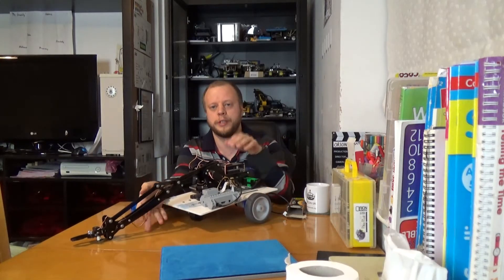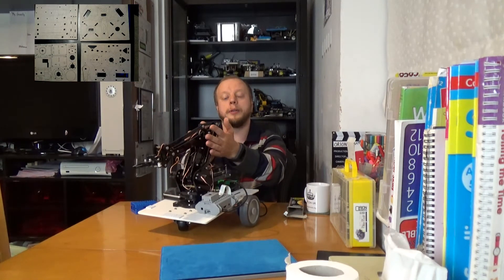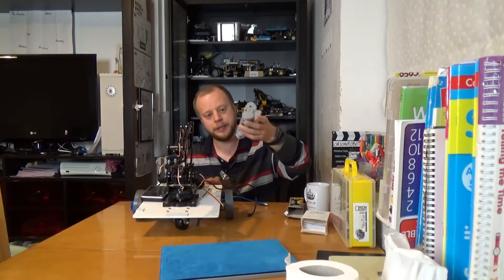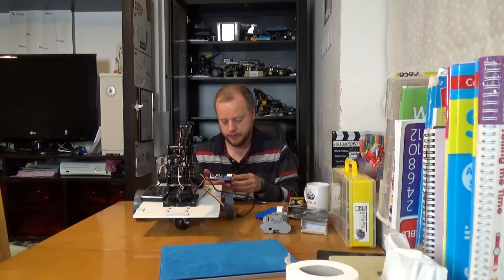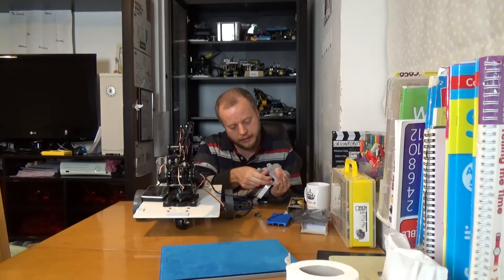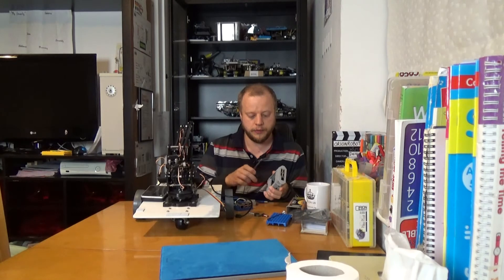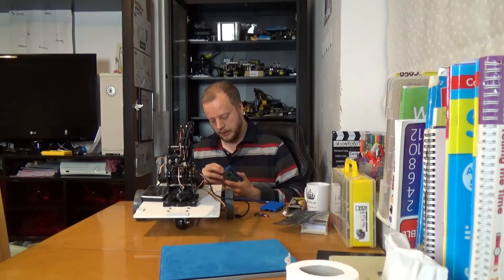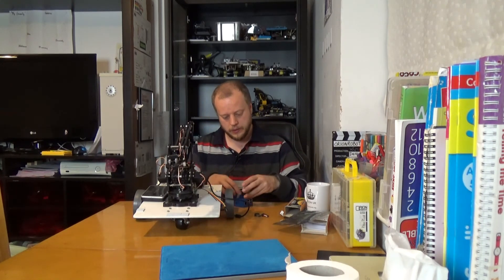Robotics Project - Wheeled Robot Arm with Raspberry Pi and Arduino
In this video, I introduce Armbot - a wheeled robot arm. This robotics project is one of the larger robots I've built. First the wheels as EeBot and then I added the uFactory robot arm to make Armbot while at PyconUk! It uses both an Arduino and a Raspberry Pi. I go over how it came to be, what I am doing next, and add a Raspberry Pi 3.

The robot uses the following kit:

* The Devantech RD02 robot drive kit - using the MD25 I2C/Serial motor controller with encoders and voltage monitoring.
* A Raspberry Pi 3
* The uFactory uArm - with its onboard Arduino controller.

The cases discussed:

* The Smarty Pi - the grey one. Lego-style with camera/go pro mounts and a neat removable GPIO plate. A little bulky, but very versatile.
* PiBlox, the blue Lego-style case is from ModMyPi. It's light and simple, with no bulk to it.

The RTC (real-time clock) module was the PiFace Shim.

Chapters:
00:00:00 Introduction and demonstration of the robot arm on wheels
00:00:41 Overview of the wheeled robot base - its parts and upgrades - Arduino, Asus EeePC Laptop and Raspberry Pi
00:01:50 About the Arduino based robot arm used in this build - Arduino and servo motors
00:02:23 Wiring in the Raspberry Pi to the Arduino and MD-25 motor controller, and planned upgrades with OpenCV and Camera
00:04:21 The modmypi.com PiBlox lego-compatible Raspberry pi case
00:06:53 Power supplies for the wheeled arm robot
00:08:20 Wheel robot arm flaws and issues
00:10:03 How to transport this robot when travelling
00:10:26 Raspberry Pi Camera case decisions
00:10:52 The SmartiPi Raspberry Pi case - Lego and GoPro compatible vs PiBlox
00:13:43 Where to mount the Raspberry Pi on this robot
00:16:34 Finishing up and outtro

This video does not contain paid promotions.